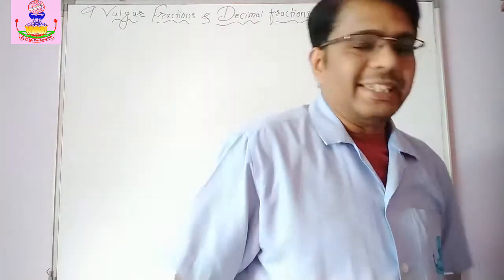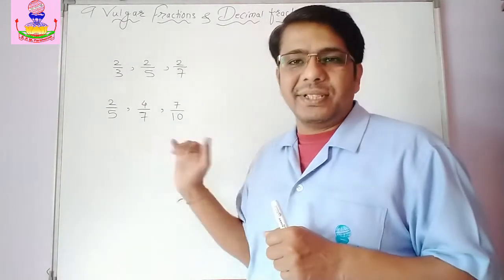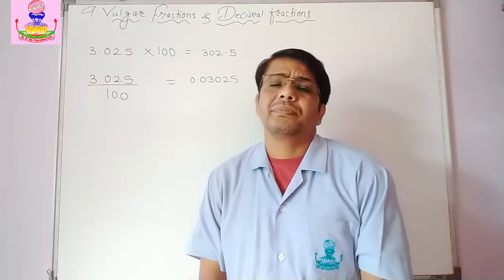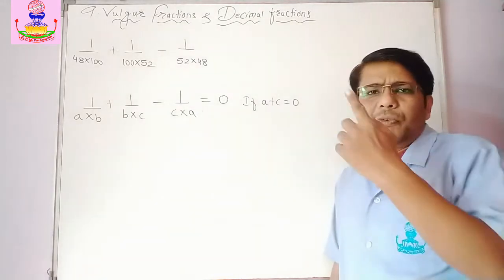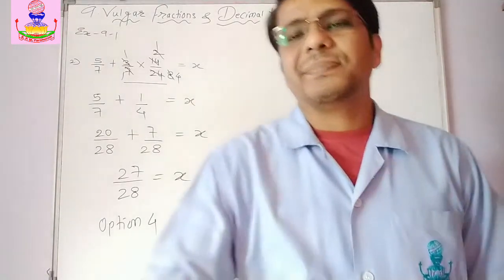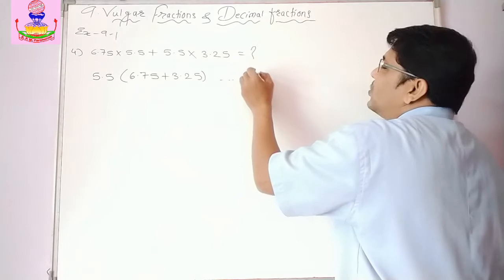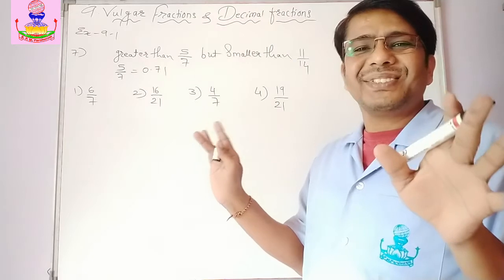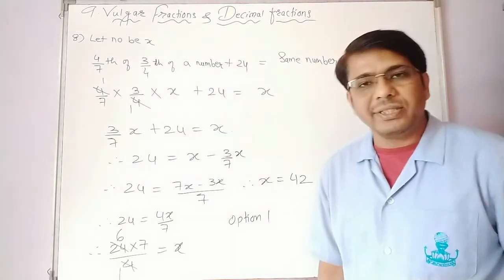9.Vulgar Fractions and Decimal Fractions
STD VIII MATHS SCHOLARSHIP MATHS VIDEO